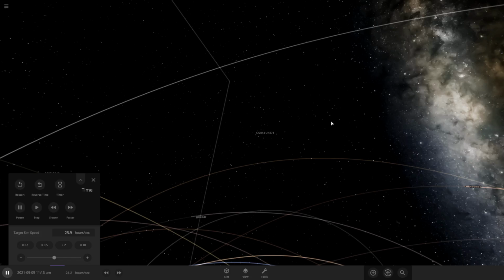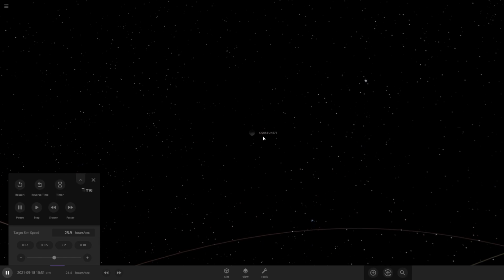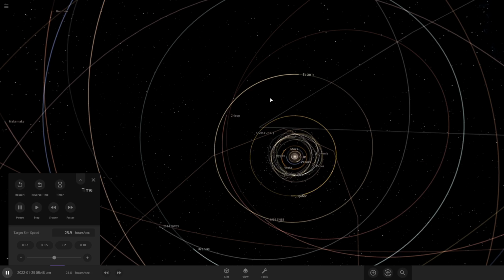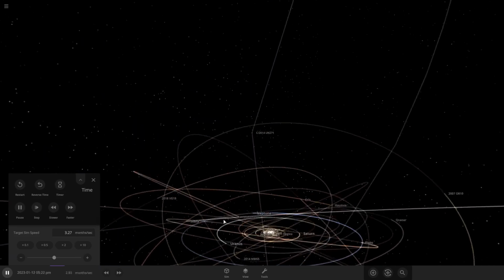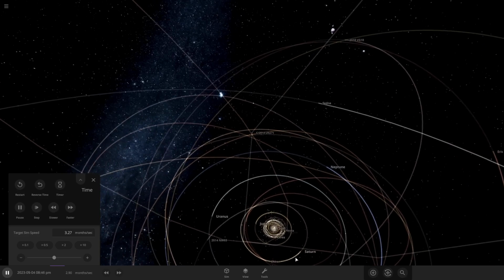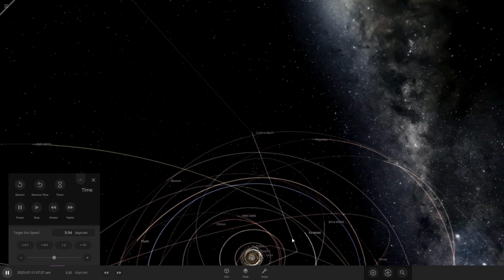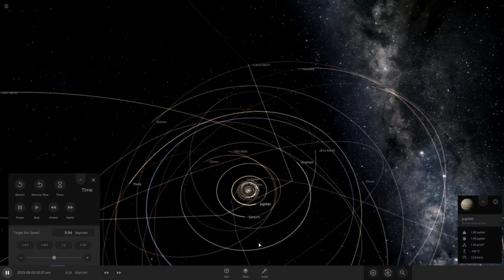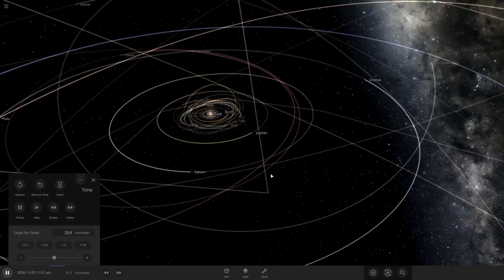Mega Comet C/2014 UN271 Bernardinelli-Bernstein, closest approach in 2031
There has been a lot of excitement about the comet Bernardinelli-Bernstein, also known as C/2014 UN271. This comet is the largest we have ever seen. Is it that special, will we be able to see it, and can we sent a spacecraft to visit it? For that matter, should we? Let's take a look at Universe Sandbox and see what we can learn!